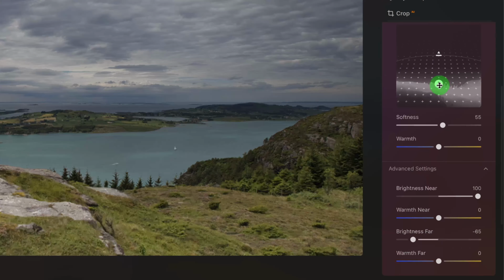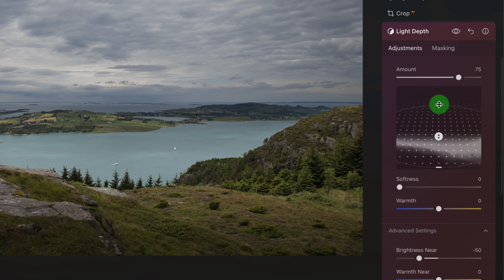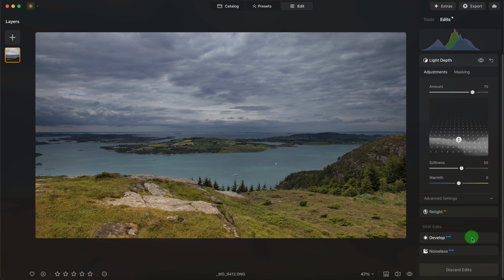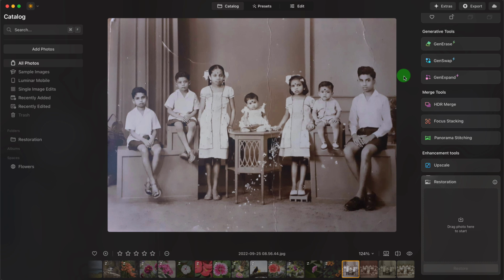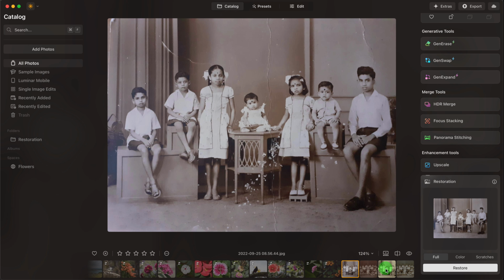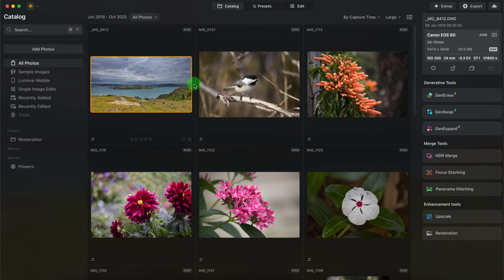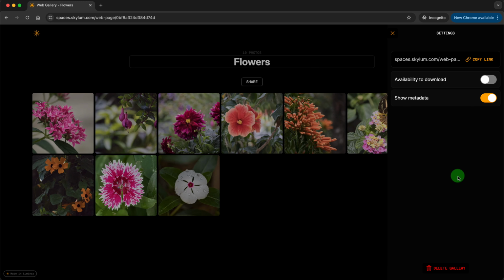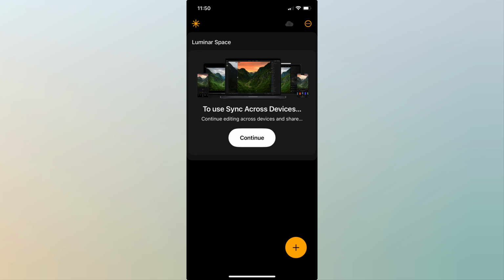This Luminar Neo Update Might Replace Lightroom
A review of the new Luminar Neo updates for Black Friday. Expected to be released in November.

📗 If you're interested, you can read the story of my life

🧡 The following equipment was used to teach Luminar Neo
🖱️ Logitech M240 Mouse

⌚ TIMESTAMP
0:00 - Intro
0:14 - Light Depth
3:19 - Photo Restoration
5:50 - Portfolio Spaces